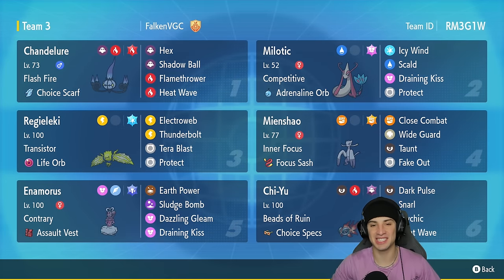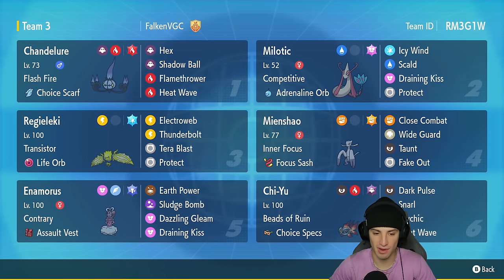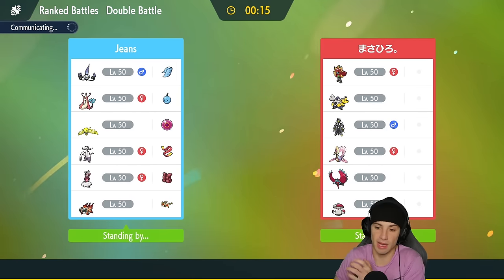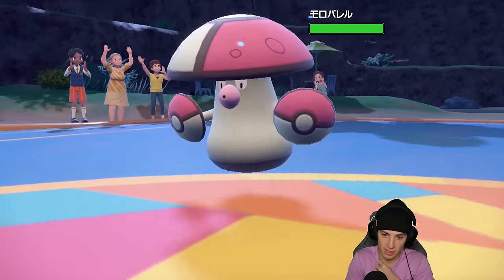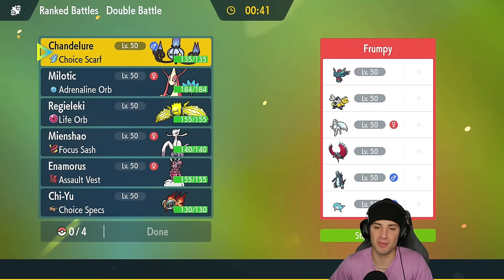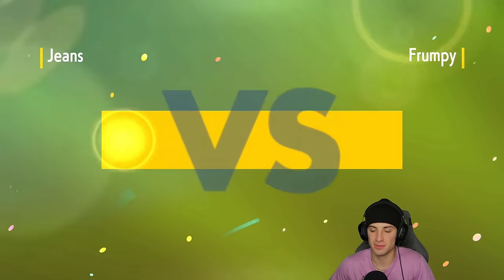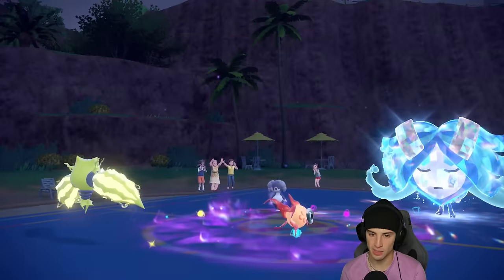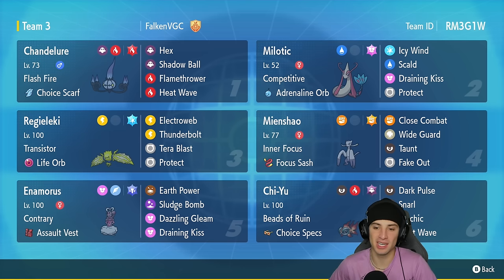LIFE ORB REGIELEKI Off Meta Team! - Pokémon Scarlet & Violet Ranked Double Battles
Rental Code: RM3G1W

Life Orb Regieleki Team That We Use for Ranked Battles in Pokémon Scarlet and Violet!

GAME INFO
Name: Pokémon Scarlet and Violet
Developer: Game Freak
Publisher: The Pokémon Company, Nintendo
Platforms: Nintendo Switch
Release Date: November 18, 2022